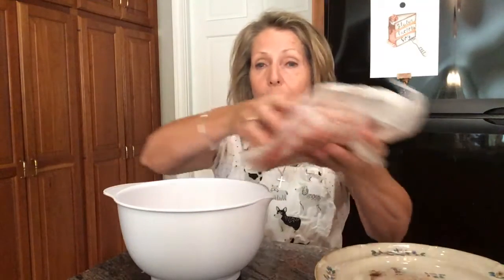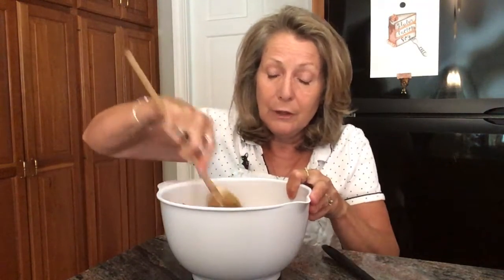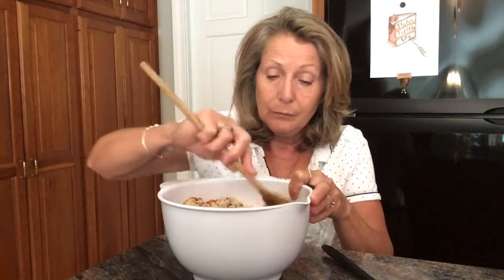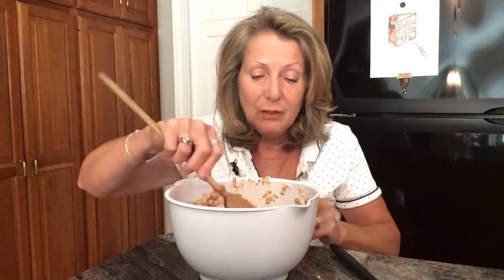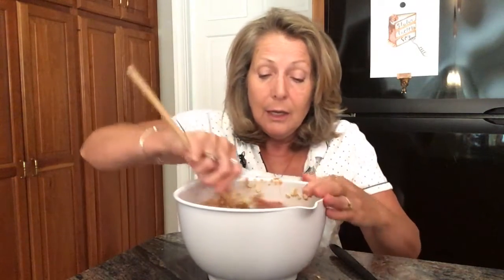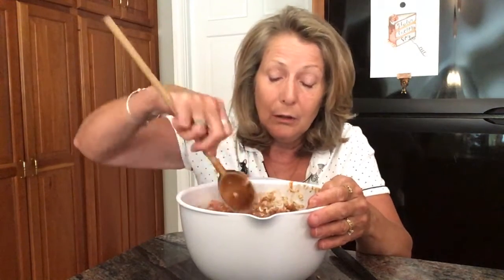Kids Meatloaf with Cheese cooked in muffin tins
1 1/2 lb of meatloaf mix
1 tsp of salt
1/2 tsp of pepper
1/3 cup of almond milk
1/4 cup of chopped onion
3/4 cup of bread crumbs
1/4 cup of maple syrup
1/4 cup of ketchup
3/4 cup of oatmeal
1/2 cup of cooked rice
6    2 inch strips of cooked bacon
6     1 inch square of Cabot cheddar cheese

Sauce for top
1/3 cup of ketchup
1 Table honey
1 Table of mustard
1 Table of brown sugar

Mix everything ( except the bacon and cheese)  together very well.  Scoop out REAL BIG scoop with a large oversized cookie scooper.
Roll with hands into round balls.  Take cheese squares and pop them into the middle, push down to the center, then cover the hole and roll with your hands to make them round again.
Put in a prepared greased muffin tin.  Put a small dollop of sauce below on top of each meatloaf.  Then put a piece of bacon on top of the sauce,
For 22-28 minutes, or until it reaches 160 degrees